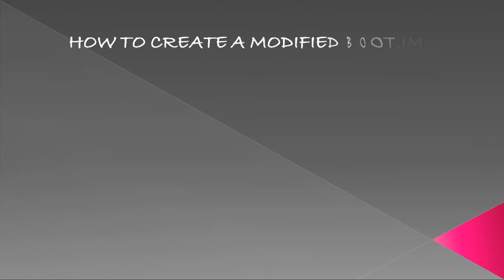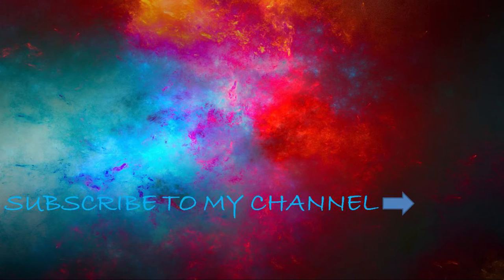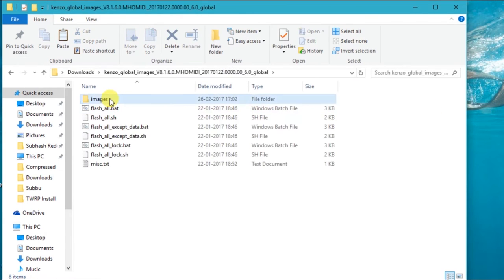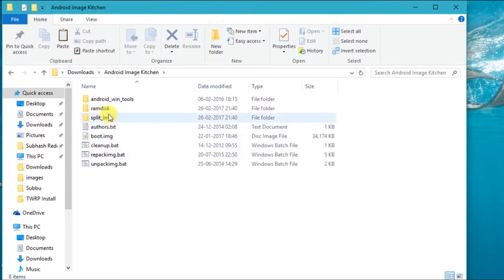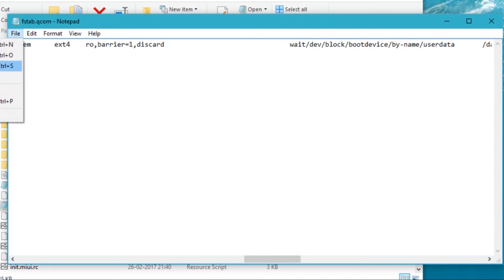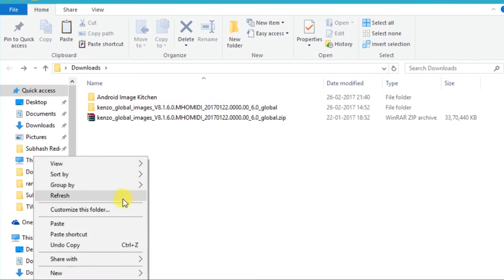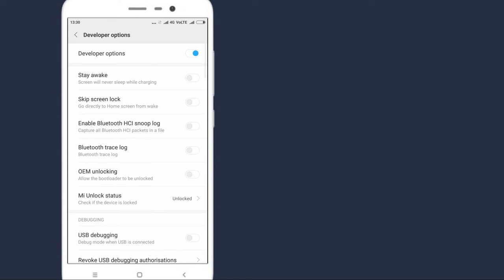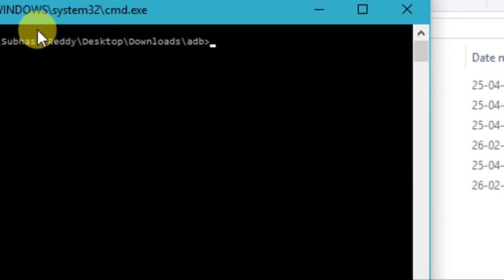How to create and flash a modified boot image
An easy method to create and flash a modified boot image file for any android device.
Some android devices get into bootloop after flashing TWRP custom recovery.
We need to flash the modified boot image before flashing Twrp recovery to avoid getting into bootloop.

Fastboot Commands

Step1: adb reboot bootloader(press enter)

Step2: fastboot flash boot image-new.img(press enter)

Step3: fastboot reboot(press enter)

Yaverclap - True Story - FreeBackgroundMusic
 music was released/provided by Free Background Music

Google+ - goo.gl/TybZuK

YAVERCLAP